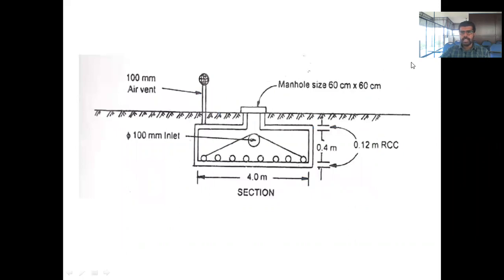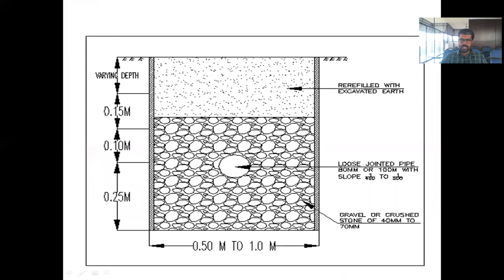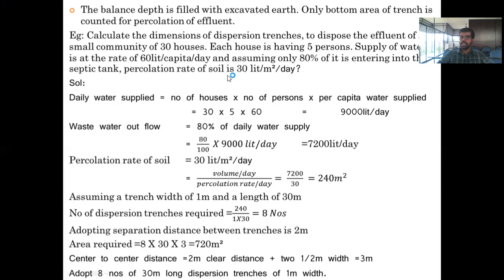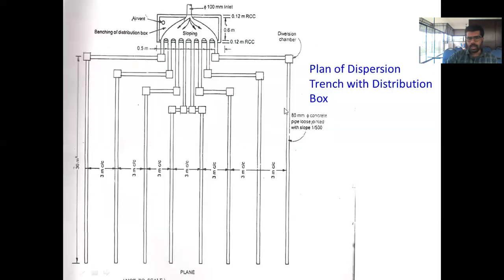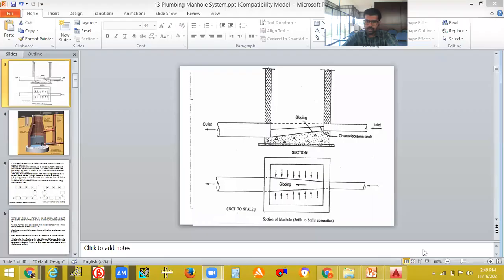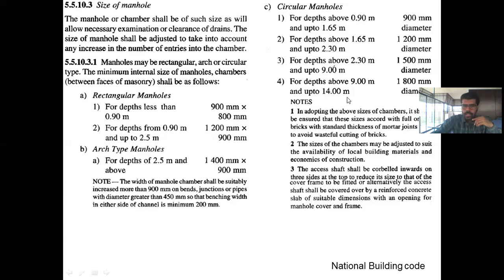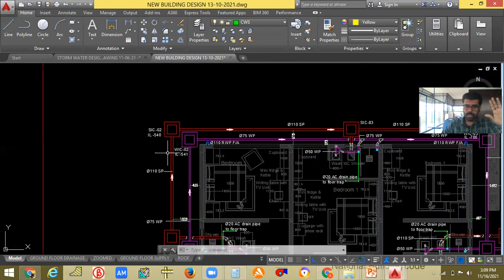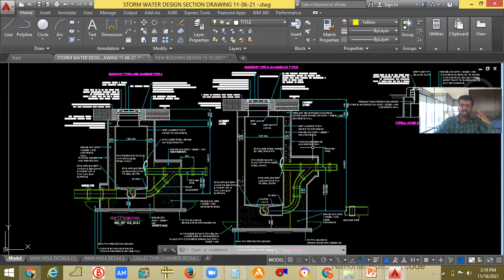Plumbing Class Day 19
Dispersion Trench Designing and Manholes.